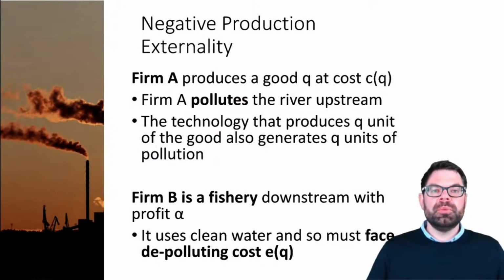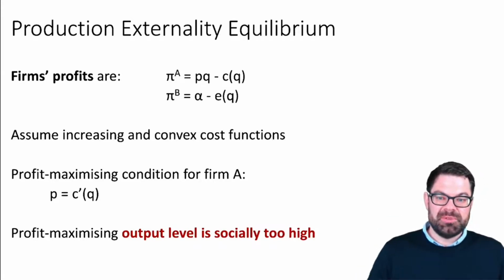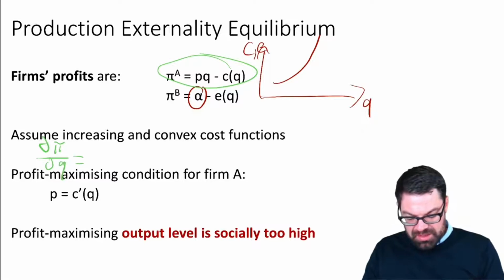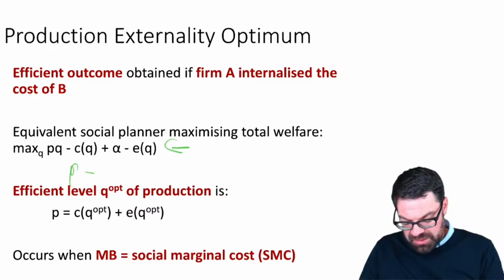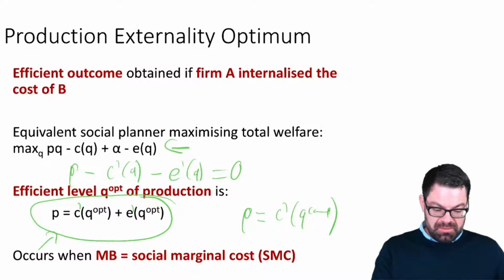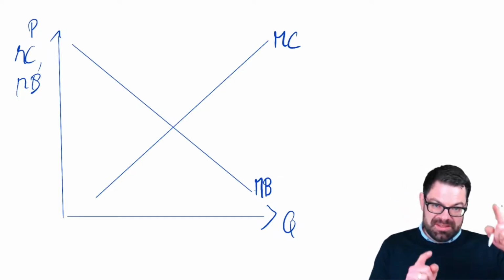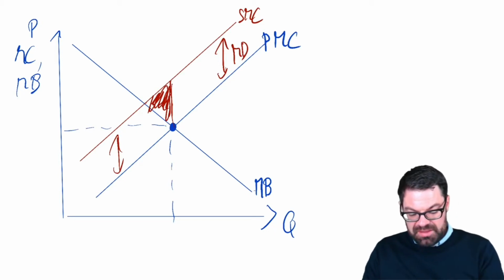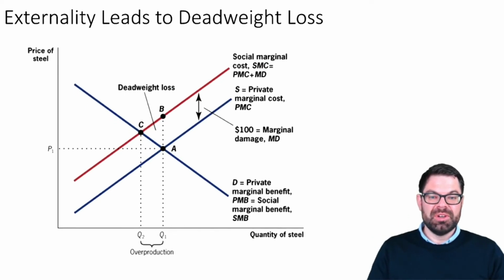Production Externality -- Public Economics III, 5/12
This series of online lectures provides an introduction to public economics. It is geared towards economics students with prior knowledge in microeconomics. This video discusses production externalities.

Course outline:

1 Tools of Public Economics
2 Public Goods
3 Externalities
4 Income Distribution and Welfare Programs
5 Taxation